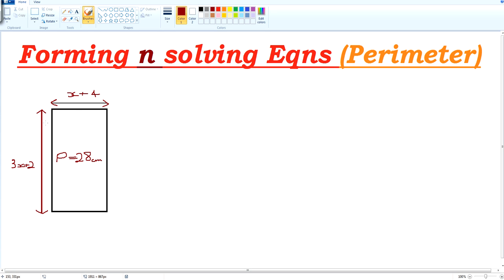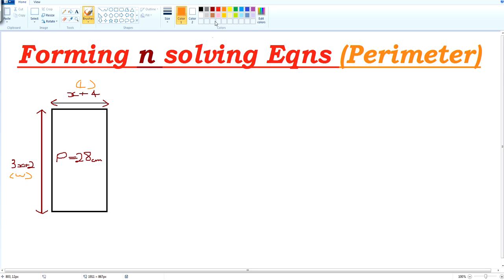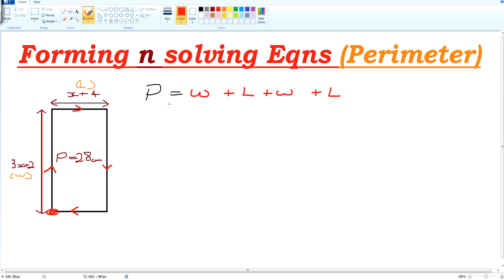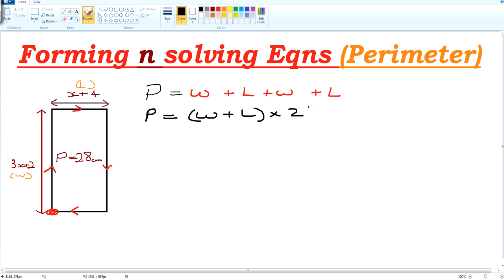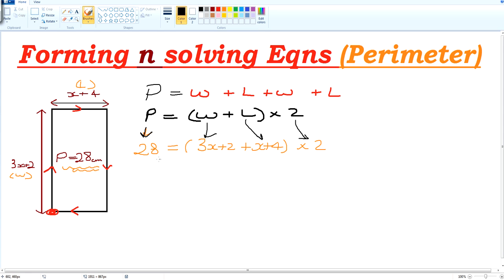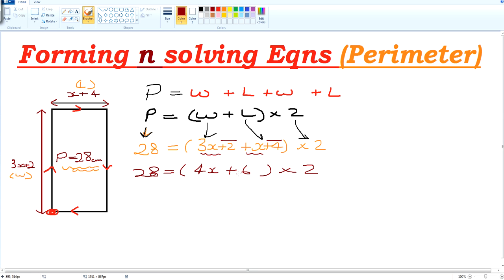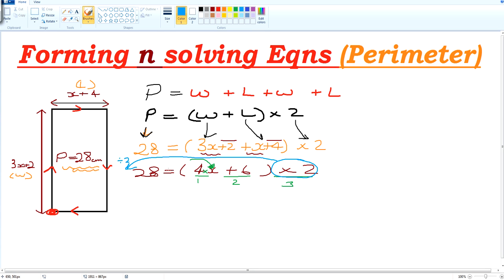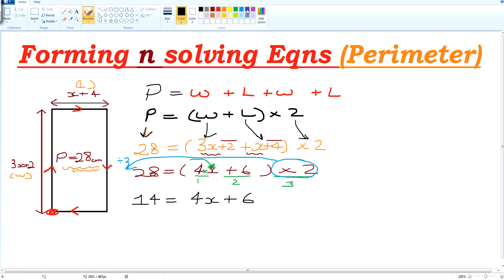Forming n solving eqns Perimeter